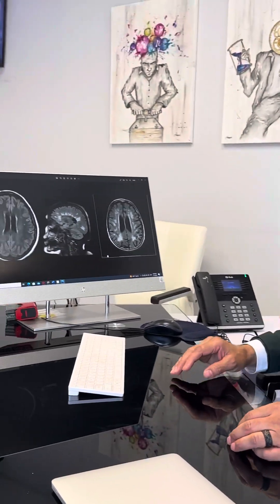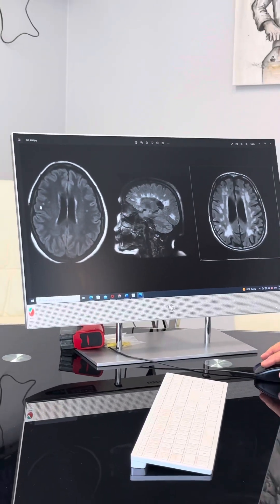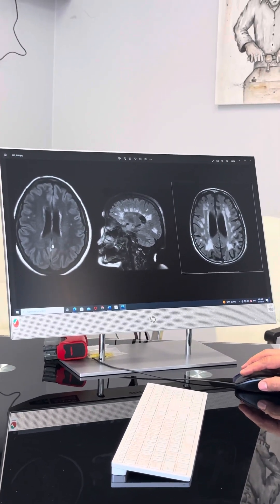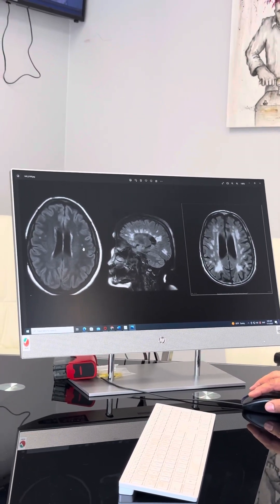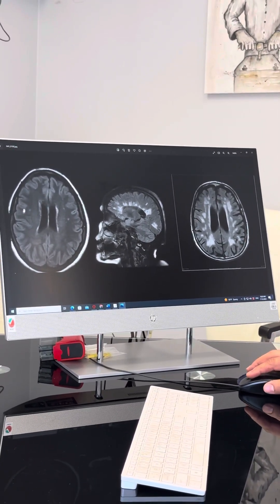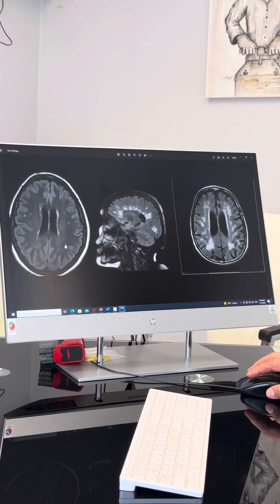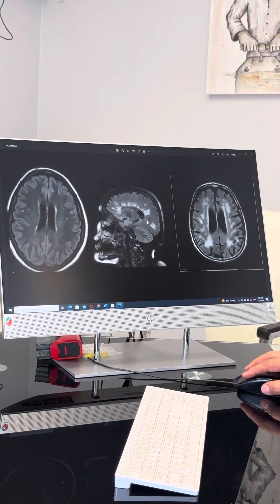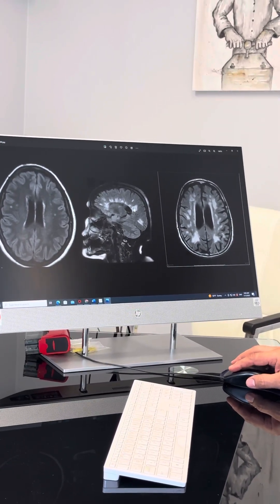White matter lesions on your brain MRI? Here are the explanations.